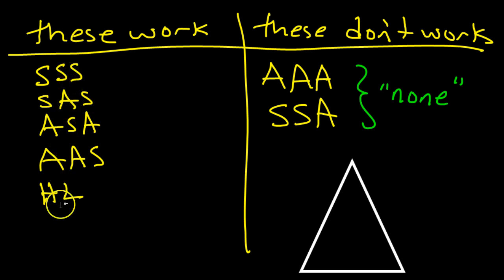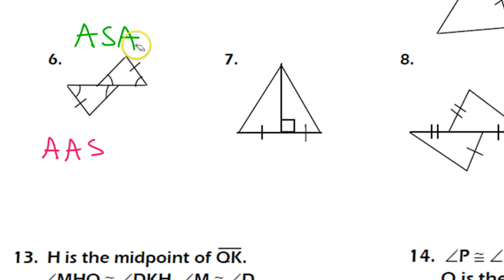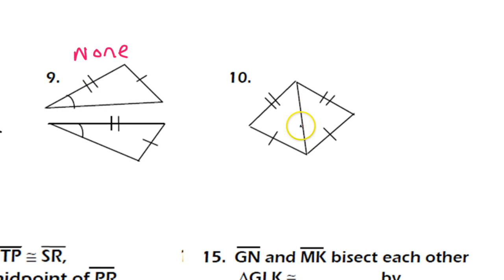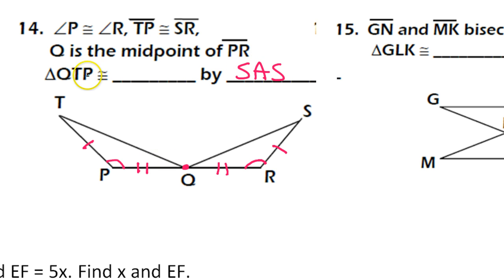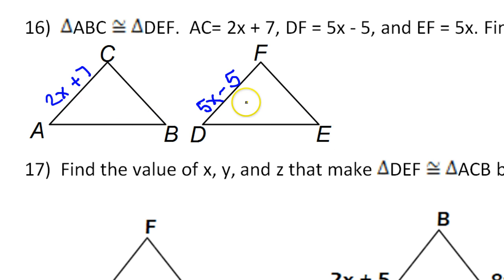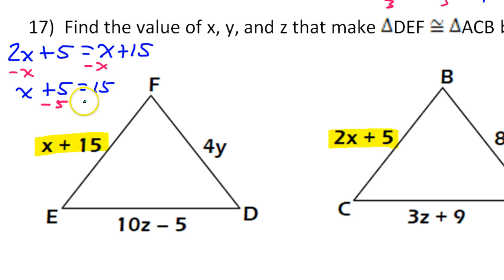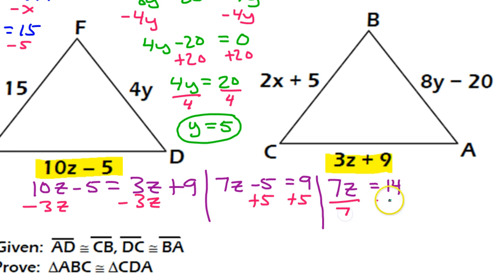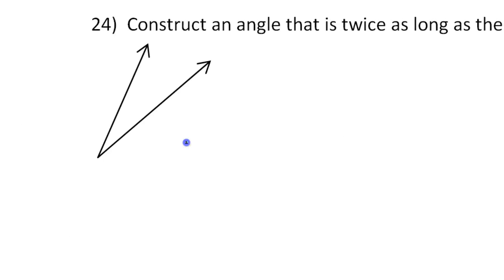Day 15 CWHW #12 to #18 Proving Triangles Congruent SSS, SAS, ASA, AAS, HL